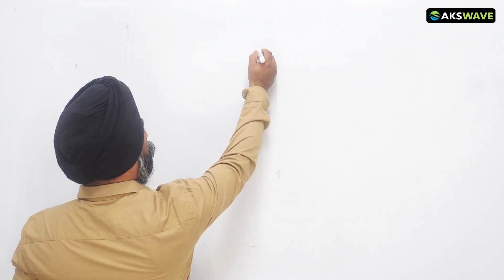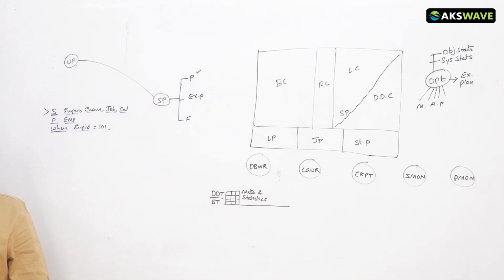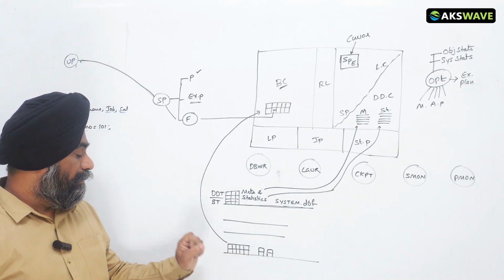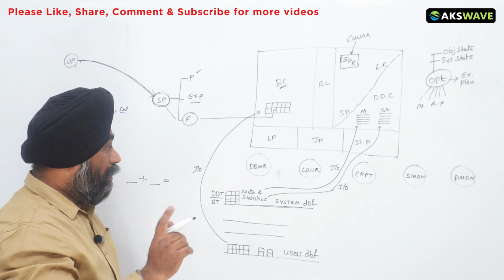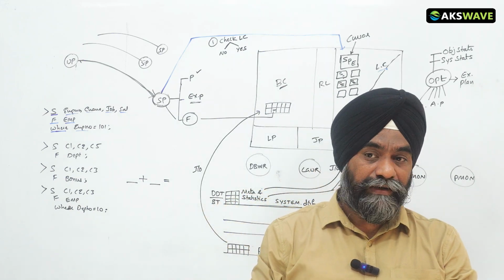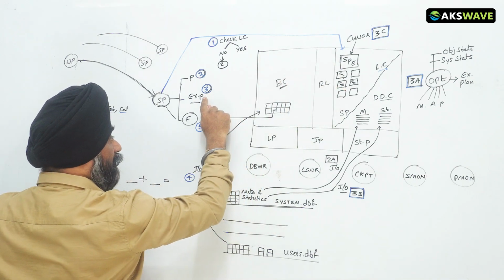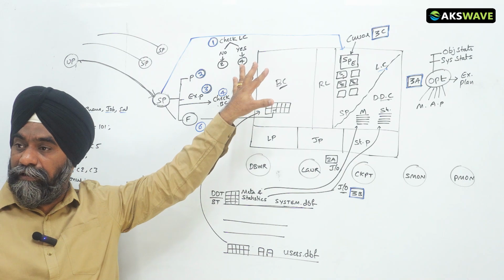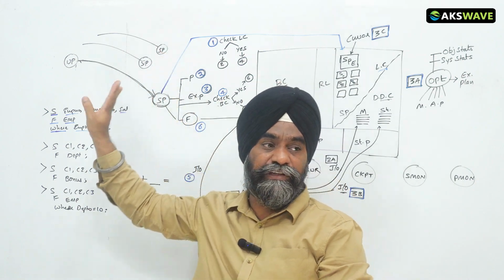Session-06/11 : UNDERSTANDING SQL STATEMENT EXECUTION | ORACLE 19c DATABASE ARCHITECTURE | Akswave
Session-06/11 : UNDERSTANDING SQL STATEMENT EXECUTION | ORACLE 19c DATABASE ARCHITECTURE for DBA | Akswave

A detailed explaination about Oracle Database Architecture by Mr. Akal Singh (OCM) having 23+yrs experience, Oracle Certified Master, Ex. Oracle University Instructor and founder of AKSWave Trainings.

This session is about the SQL queries executed when you submit it to the database. We will understand the process of SQL statement execution by Server process. In real-time as all applications and Databases run on Servers and DBA's should know the Database Architecture verywell to manage.